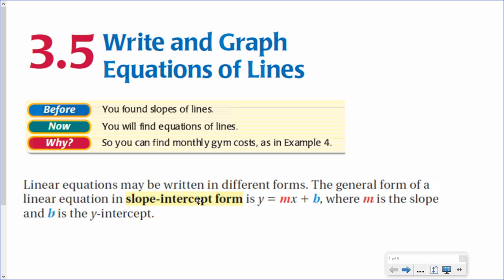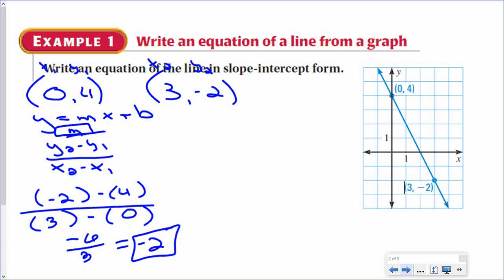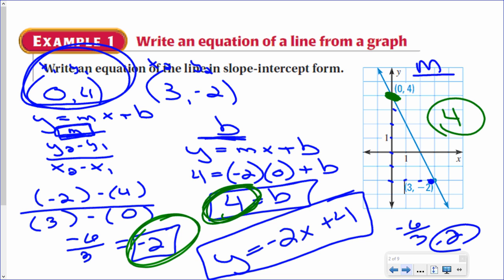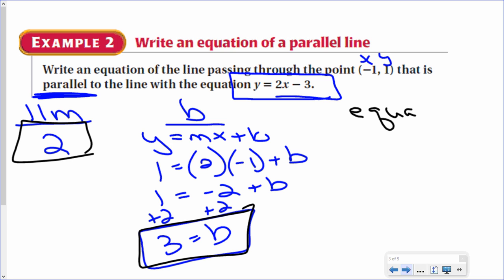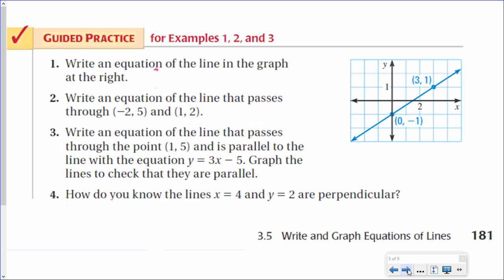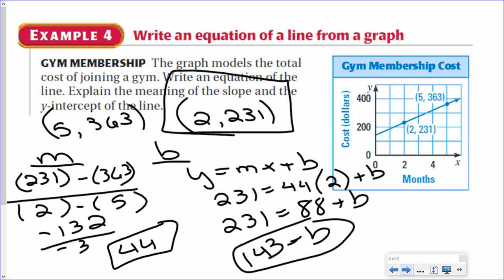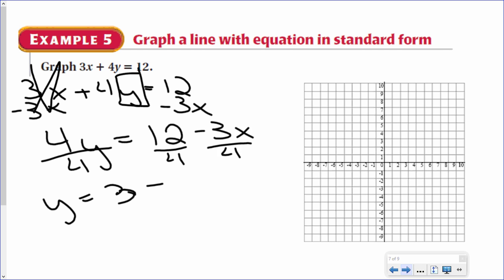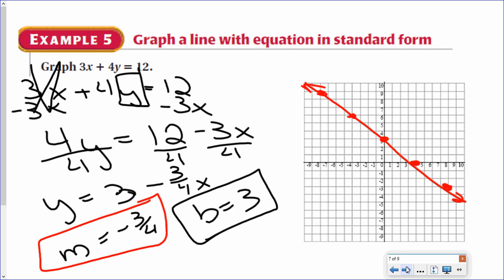Sargent Silbernagel G 3.5